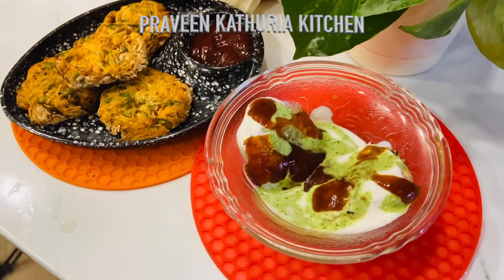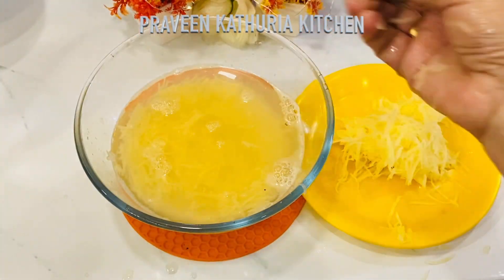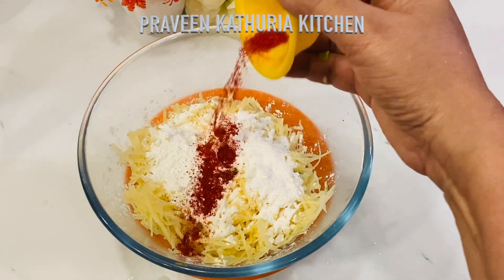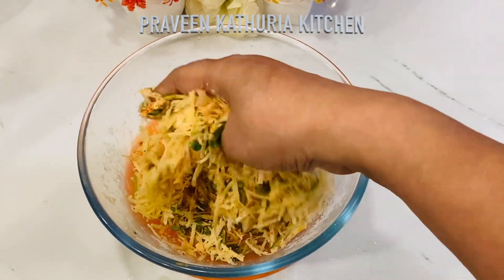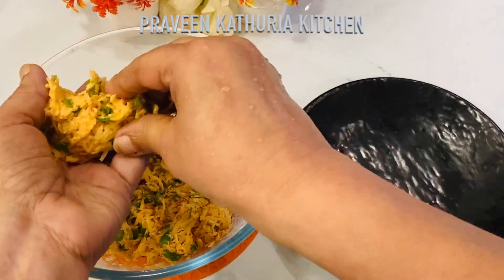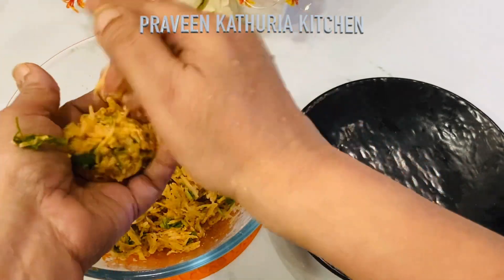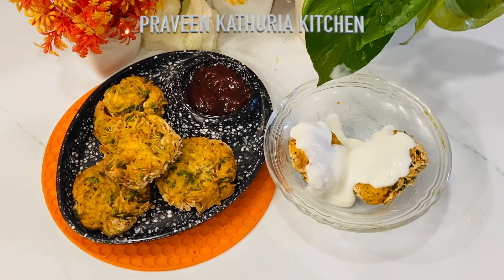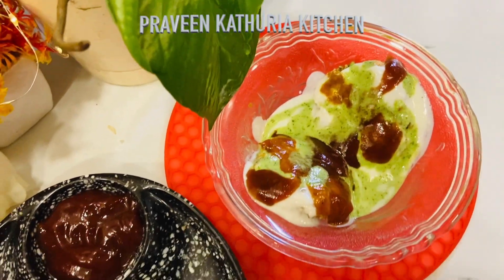घर में चाहिए वही शादियों वाली चाट का स्वाद - तो बनाए चटपटी लच्छा चाट | Aloo Lachha Chat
Share 📱this Tasty Recipe with Friends and Family on - 📗 Whatsapp
kache aloo ka nashta, kache aloo ka nasta, kache aloo ka nasta recipe, kache aloo ka tasty nashta

Ingredients List: 🍕🍣 सामग्री
Potato - 2 raw

For suggestions please feel free to "COMMENT" and also "SHARE" the video to show your support.

Aloo lachha recipe in hindi, How to make lachha chat recipe, Aloo ki lachha chat kaise banaye, Lachha chat ki recipe kya hai, Lachha tokri chat street style, Quick aloo chaat recipe, Lachha bhel recipe, Katori chat ki recipe kaise banate, Indian wedding recipes, Kitty party snacks, आलू लच्छा नमकीन,आलू लच्छा रेसिपी, लच्छा चाट रेसिपी, कुरकुरी आलू टिक्की की रेसिपी, आलू लच्छा कटोरी चाट,Tea time snacks, Aloo lachha katori chaat, Aloo roasty, Aloo tikki, Aloo ki chaat banane ki recipe kya hai, Aloo cutlet, Cruncy aloo snacks, Party starter ki recipe, Potato nugets recipe in hindi, Evening snacks, Tit-bit recipe, Farsan recipe, Ramzan recipe, Iftar special recipes, Desi tikki, Aloo ki chat recipe, Ghar par aloo chat kaise banate, Ramadan special recipe, Kids favorite tasty snacks ki recipe